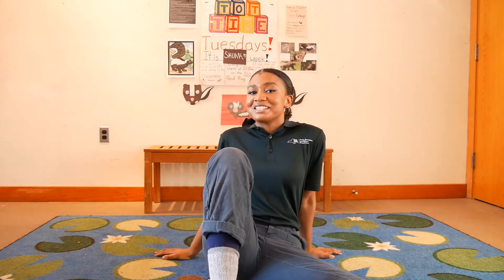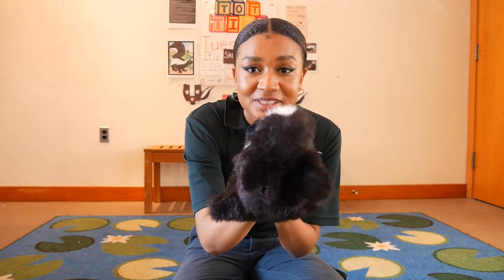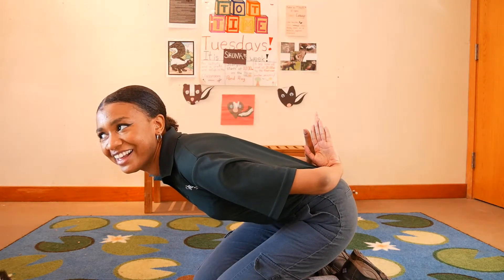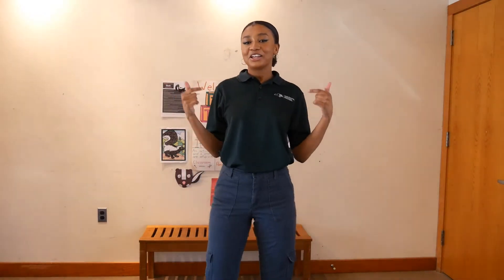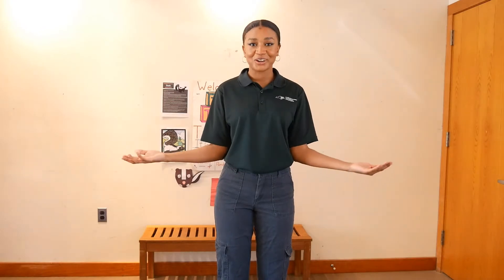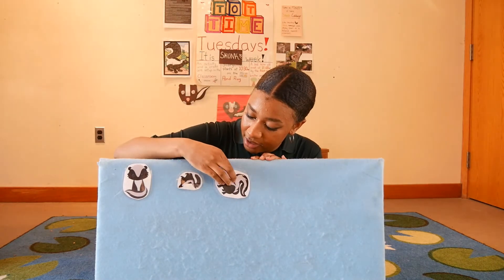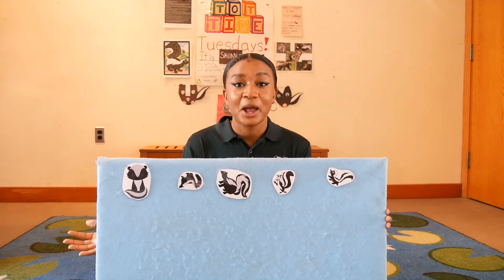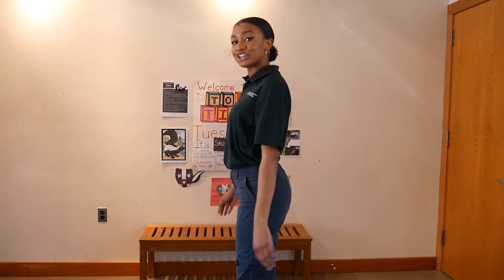Skunk Storytime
This video is part of the Tot Time Tuesday program. Visit our Facebook and Instagram for crafts and activities about skunks! @ClayPitPonds